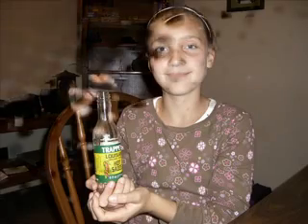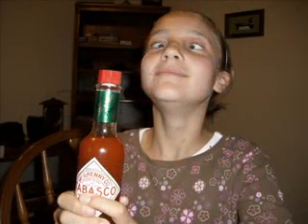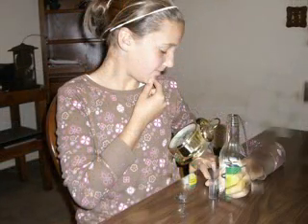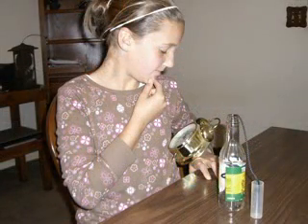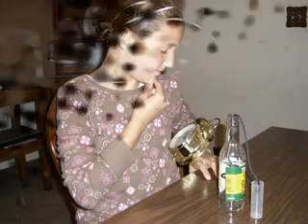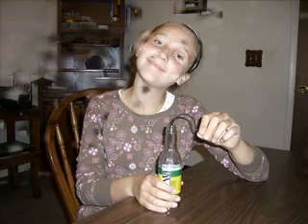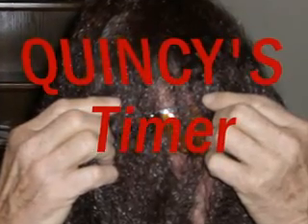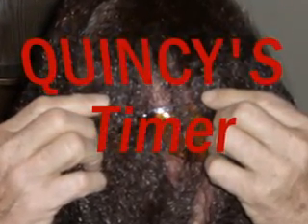Quincy's 1 Minute Timer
Howto make a timer. Fifth grade teacher asks each student to make a timer that will allow an egg to be cooked for precisely  one minute.